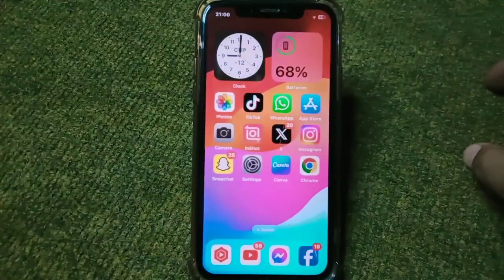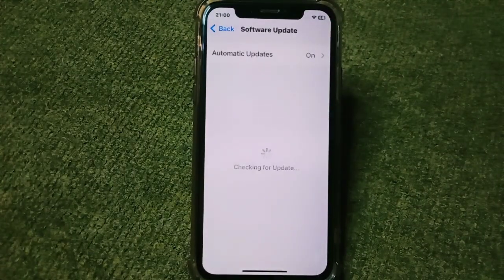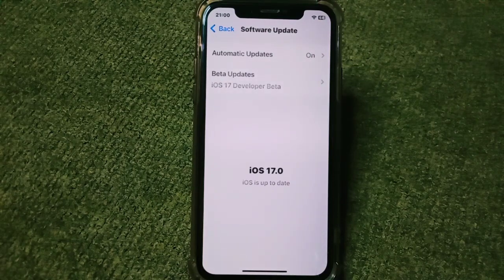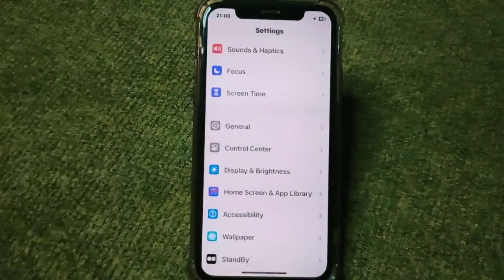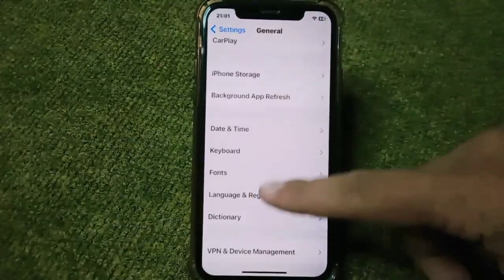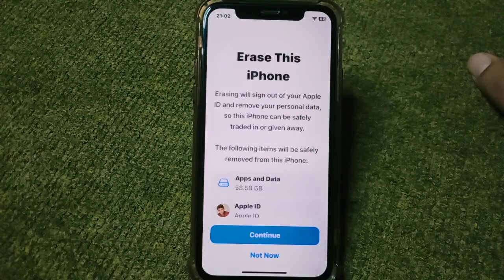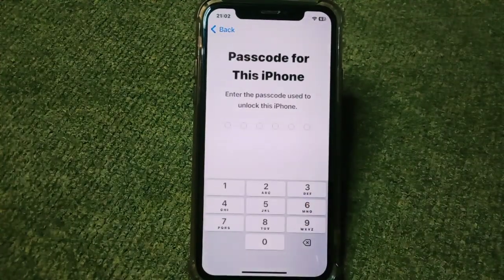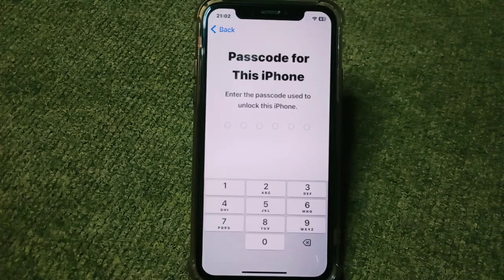downgrade ios 17 to 16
downgrade ios 17 to 16 without losing data

downgrade ios 17 to 16 without computer

downgrade ios 17 to 16 3utools

downgrade ios 17 to 16 with itunes

downgrade ios 17 to 16 windows

downgrade ios 17 to 16 free

downgrade ios 17 to 16.5

downgrade ios 17 to 16 via itunes

downgrade ios 17 to 16 without laptop

downgrade ios 17 to 16 without losing data without pc

downgrade ios 17 to 15

downgrade ios 17 to 16 windows 10

downgrade ios 17 to 16 stable version

downgrade from ios 17 to 16

downgrade from ios 17 to 16 without losing data

downgrade from ios 17 to 16.5

downgrade from ios 17 to 16.6

downgrade ios 17 to 16 nabeel nawab

downgrade ios 17 to 16 hindi

downgrade ios 17 to 16 telugu

downgrade ios 17 to 16 using windows

downgrade ios 17 to 16 without itunes

downgrade ios 17 to 16 mac

how to downgrade ios 17 to 16 without computer

how to downgrade ios 17 to 16 without losing data

how to downgrade ios 17 to 16 with itunes

how to downgrade ios 17 beta to 16

how to downgrade ios 17 to 16 using itunes

how to downgrade ios 17 to 16 with pc

how to downgrade ios 17 to 16 windows

how to downgrade ios 17 to 16 nabeel nawab

how to downgrade ios 17 to 16 using windows

how to downgrade ios 17 to 16 using 3utools

how to downgrade ios 17 to 16 free

how to downgrade ios 17 beta to ios 16 without losing data

how to downgrade ios 17 beta to 16 without computer